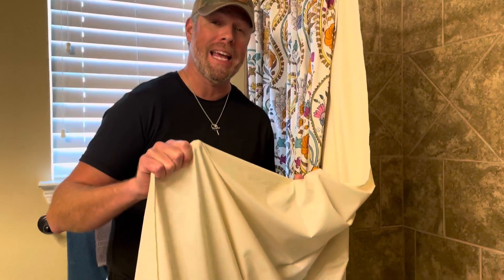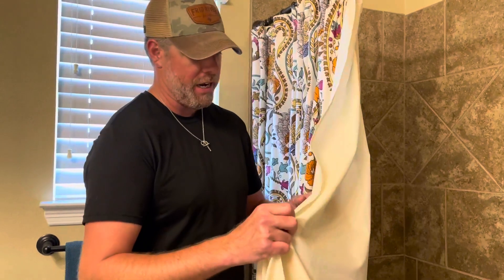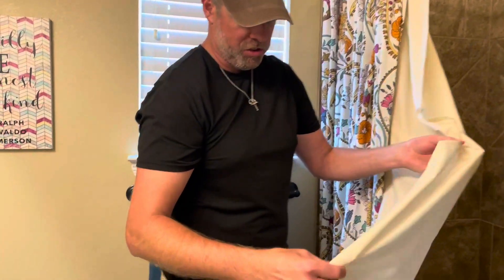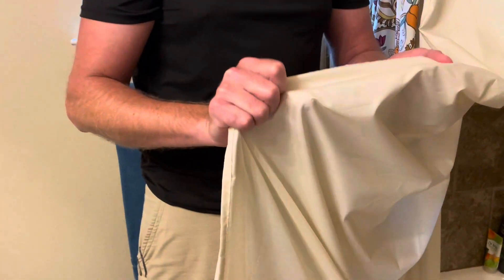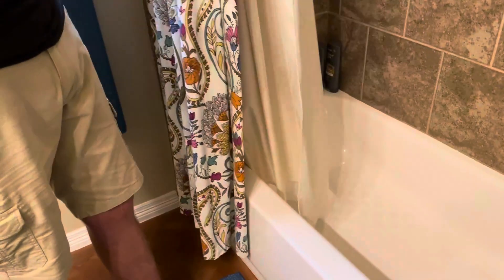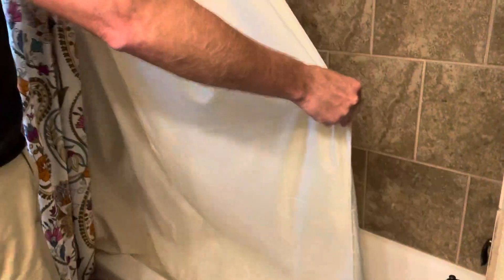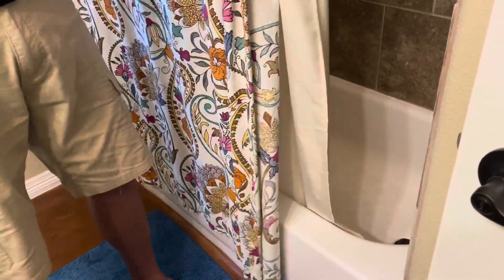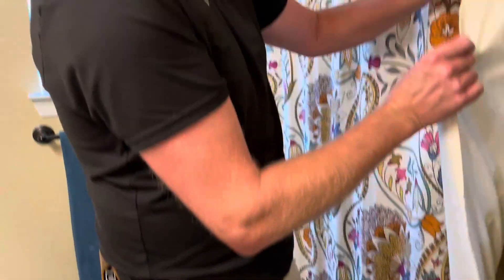REAL Review Cream Fabric Shower Curtain {used in kids' bath}